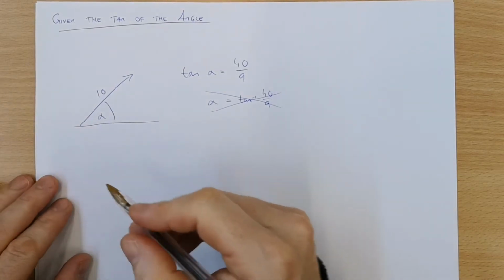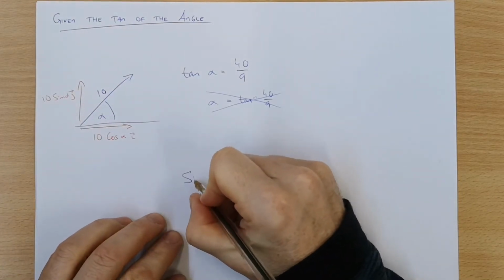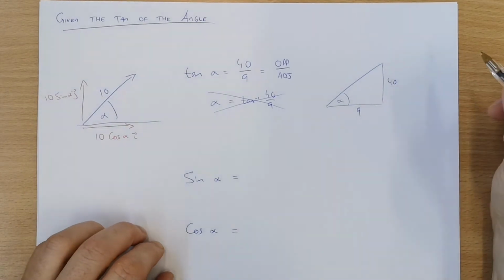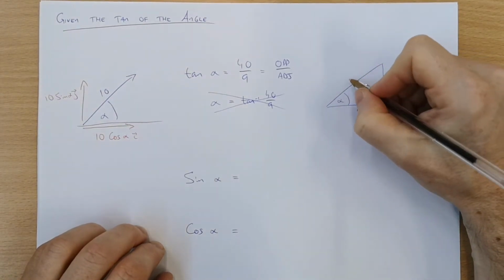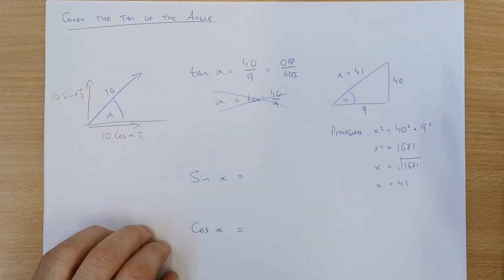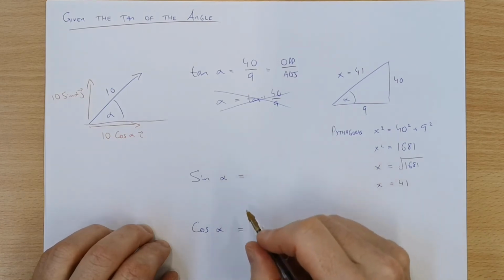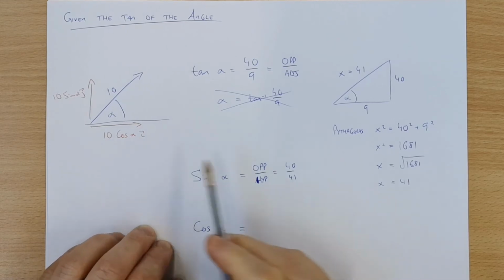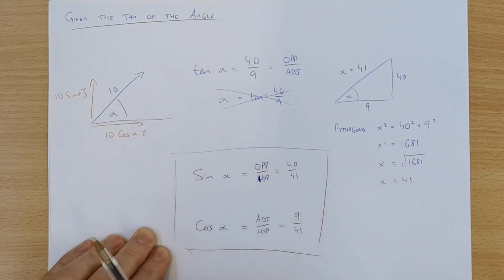Given the tan of the angle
How do you approach a question where they appear to make things harder by giving you the tan of the angle rather than the angle itself? It turns out that this is often an easier way of looking at things than working with angles in degrees. Watch for an explanation of how to manage this situation.